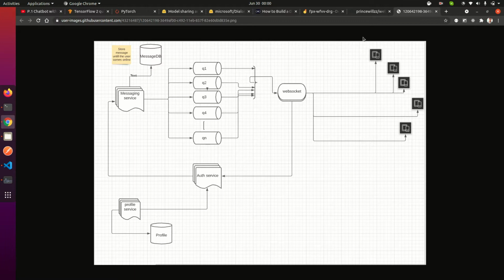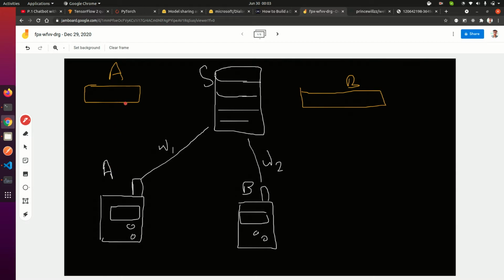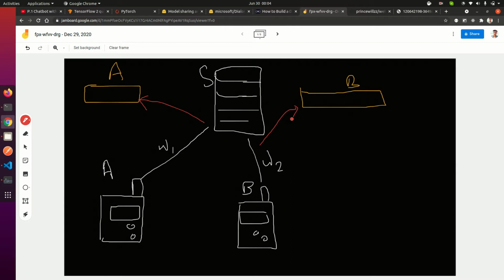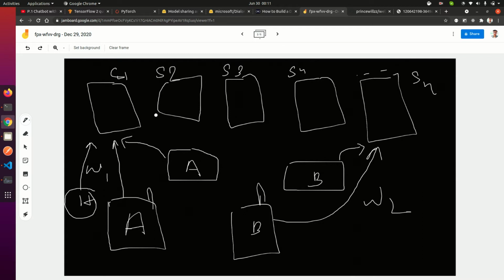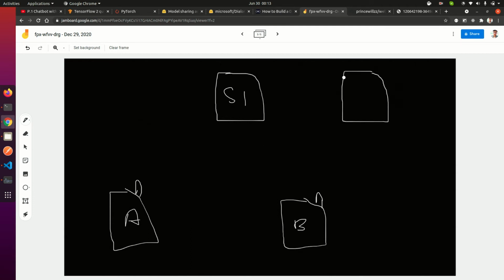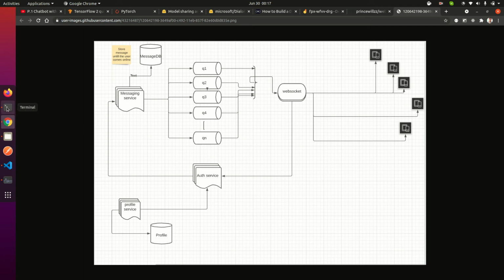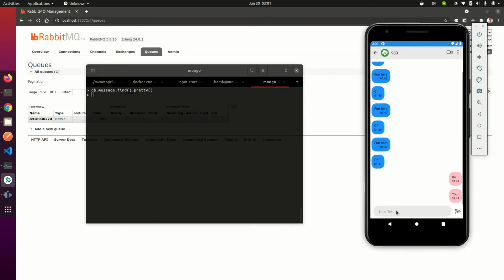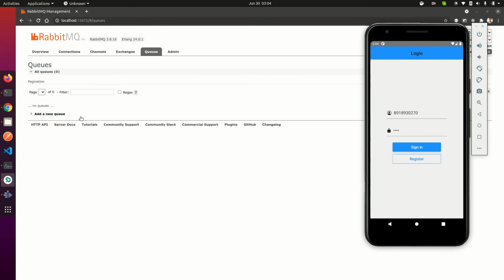System Design of a Messaging App | UntangleChat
In this video, I will be sharing the system design of a Messaging app named UntangleChat. It is my application and in this video, I have shared why did I choose this particular architecture and not only WebSocket connections. We are also going to see a live demo of UntangleChat at the end of the video

My initial learning(credits):
Stack Overflow
@Tech Dummies Narendra L
High scalability
medium blogs